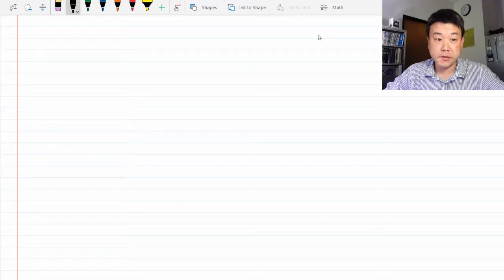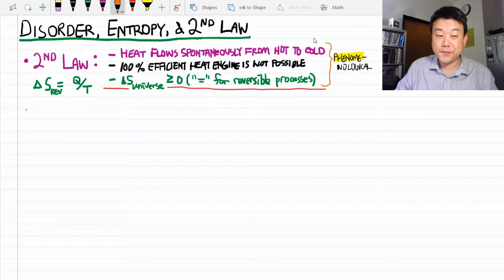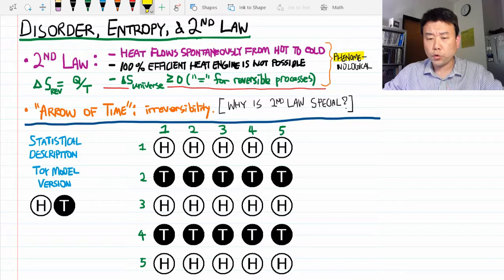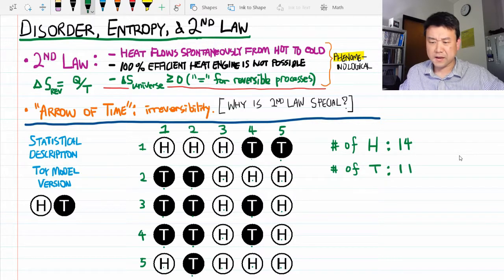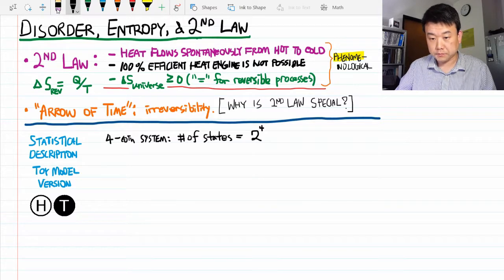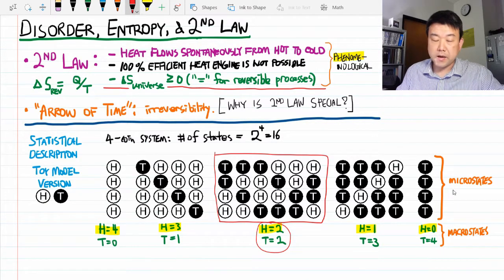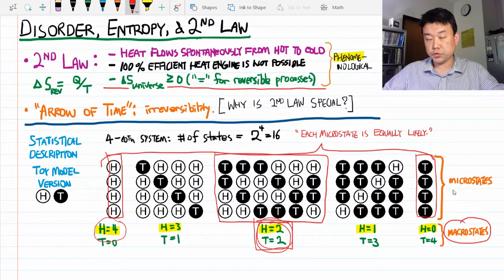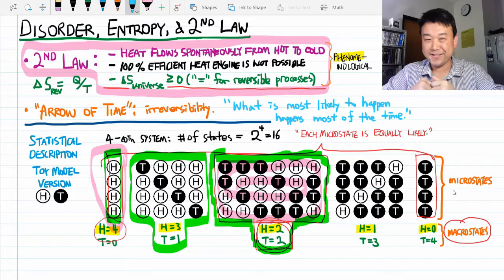Disorder, Entropy, Second Law